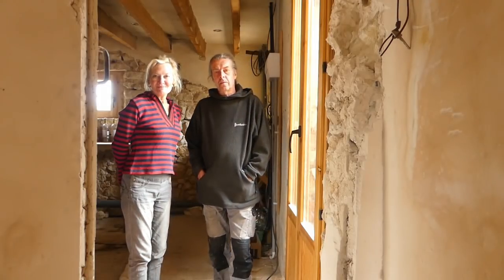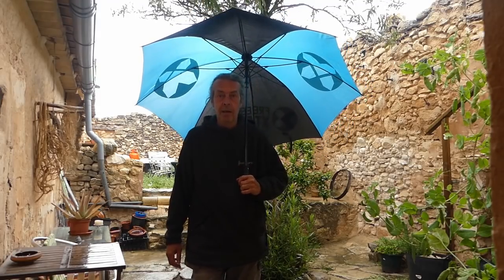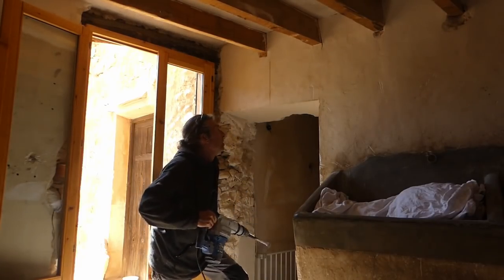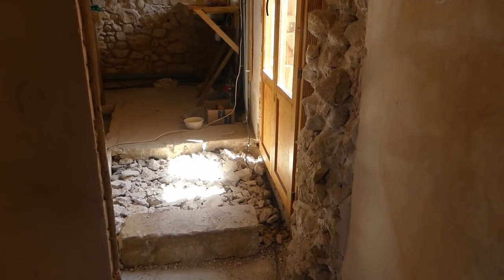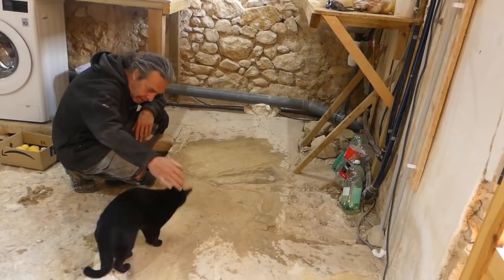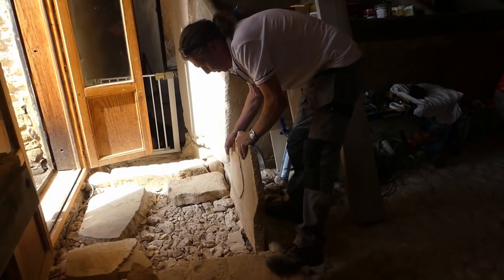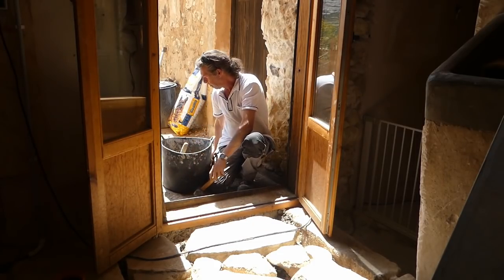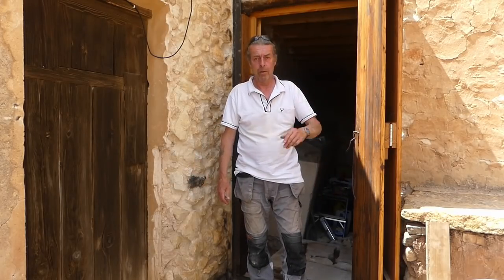Laying the solid stone floor - matching new with old - Spanish Finca renovation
We crack on with the old Corral renovation in our 150 year old Spanish farmhouse - clearing the mess off the beautiful stone walls in readiness for rebuilding them. We use the rubble as hardcore to lay the stone floor that we decided to extend. The challenge was matching the 'new' stones to the original floor.

We would love you to us join on our journey, renovating our off grid Finca in southern Spain and living a more self sufficient life with our rescue animals.